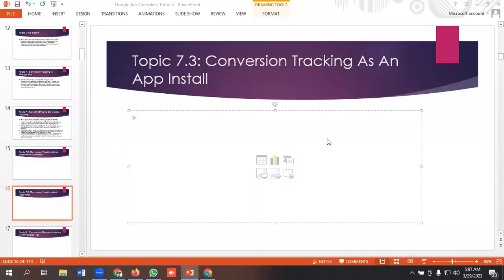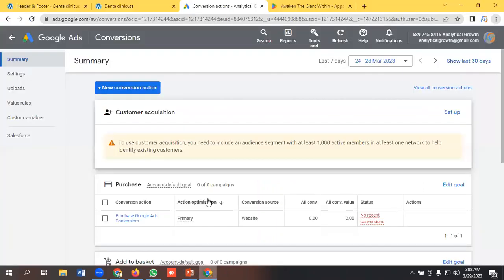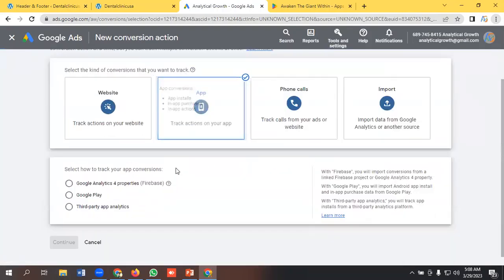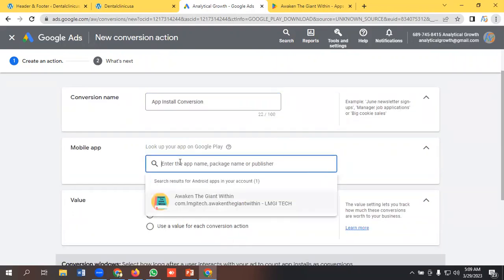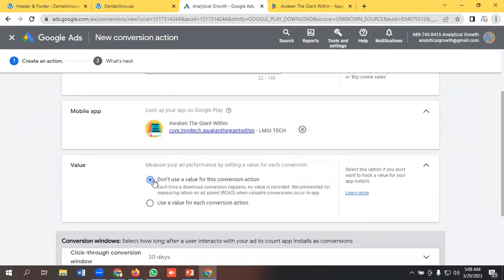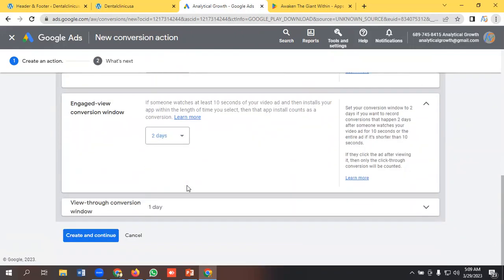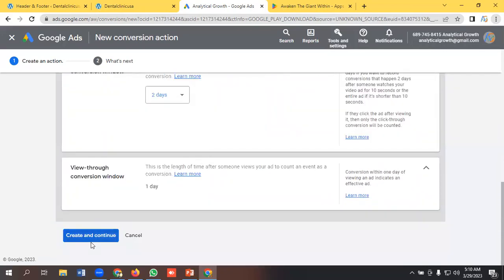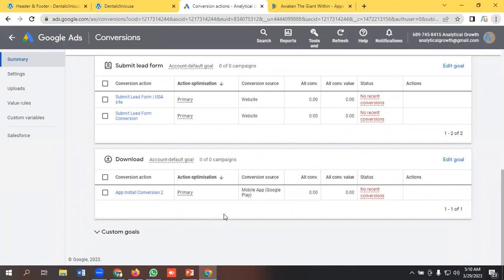How To Track Conversions As App Install in Google Ads GoogleAdsCourse2023 | Part - 10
In this video, I will show you how to track conversions as app install Google ads using Firebase and Google Analytics. You will learn how to set up your app for Firebase, how to create conversion events in Firebase, how to link Firebase and Google Analytics, and how to import conversions from Firebase to Google Ads. By the end of this video, you will be able to measure the effectiveness of your app install campaigns and optimize them for better results.

👉 How to Support:

2. Choose the number of virtual coffees you'd like to buy.
3. Leave a personalized message to brighten my day!
4. Get ready for some awesome perks coming your way as a token of my appreciation.